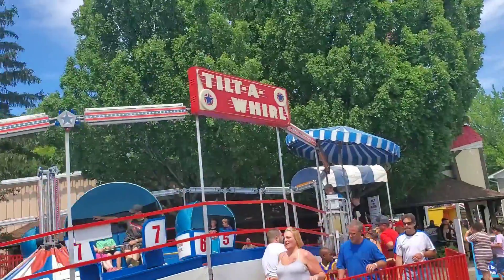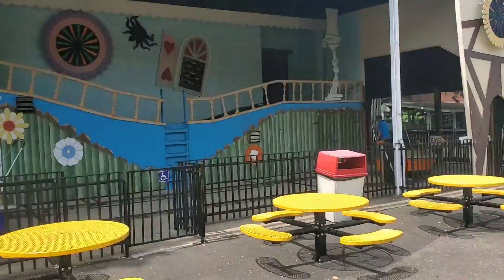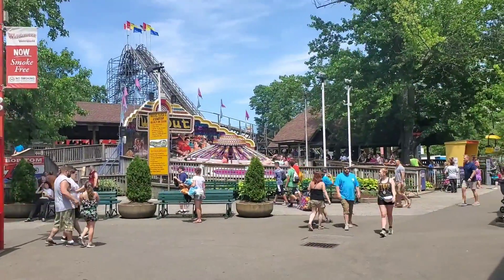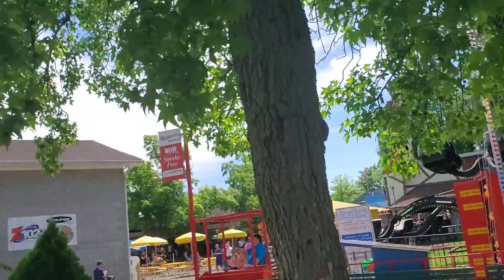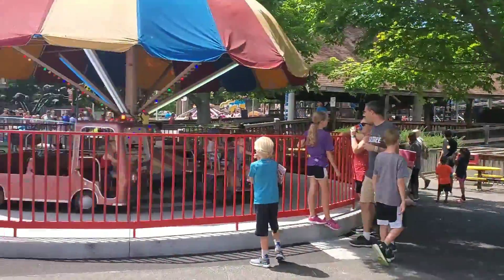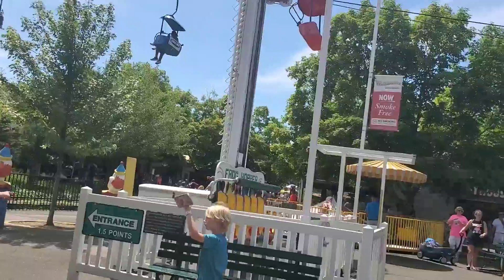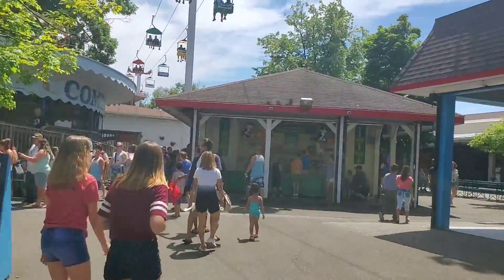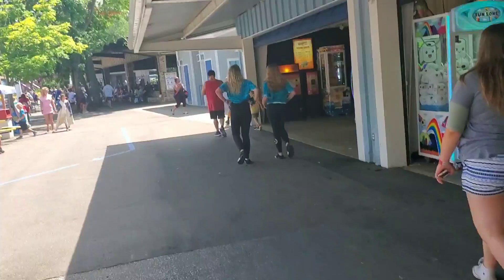Waldameer Park - Walkthrough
Join us as we talk about Waldameer Park in Erie, PA